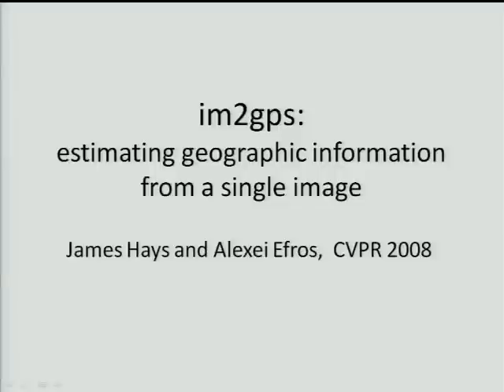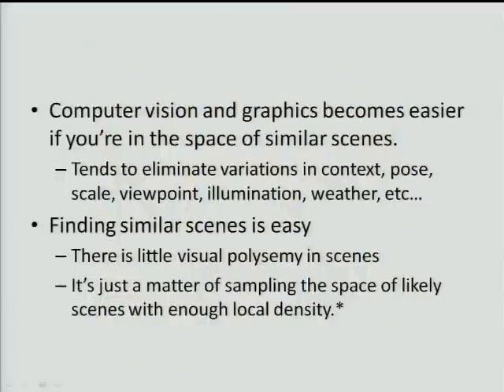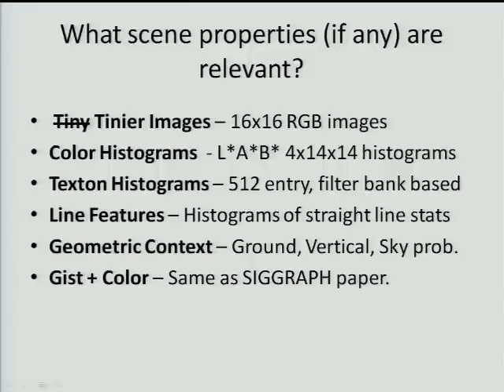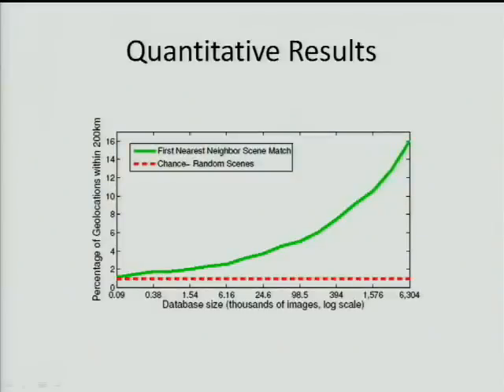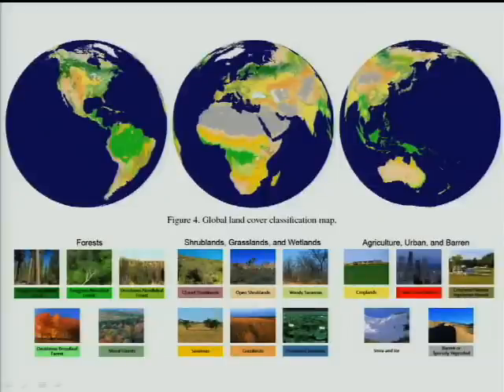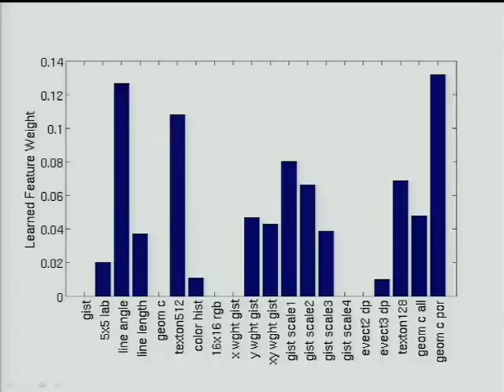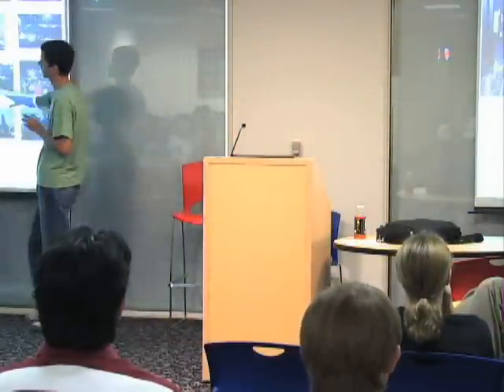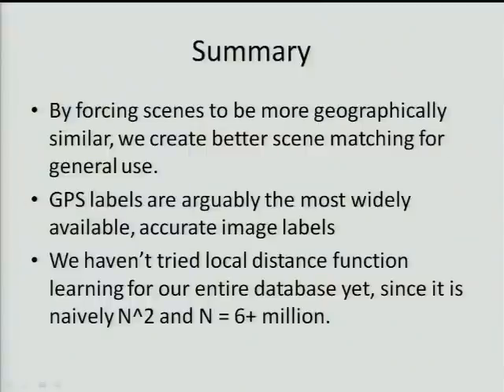IM2GPS: estimating geographic information from a single image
ABSTRACT

Estimating geographic information from an image is an excellent, difficult high-level computer vision problem whose time has come. The emergence of vast amounts of geographically-calibrated image data is a great reason for computer vision to start looking globally on the scale of the entire planet! In this paper, we propose a simple algorithm for estimating a distribution over geographic locations from a single image using a purely data-driven scene matching approach. For this task, we will leverage a dataset of over 6 million GPS-tagged images from the Internet. We represent the estimated image location as a probability distribution over the Earth's surface. We quantitatively evaluate our approach in several geolocation tasks and demonstrate encouraging performance (up to 30 times better than chance). We show that geolocation estimates can provide the basis for numerous other image understanding tasks such as population density estimation, land cover estimation or urban/rural classification.

Speaker: James Hays
James Hays received his B.S. in Computer Science from Georgia Institute of Technology in 2003. He has been a Ph.D. student in Carnegie Mellon University's Computer Science Department since 2003 and is advised by Alexei A. Efros. His research interests are in computer vision and computer graphics, focusing on image understanding and manipulation leveraging massive amounts of data. His research has been supported by a National Science Foundation Graduate Research Fellowship.